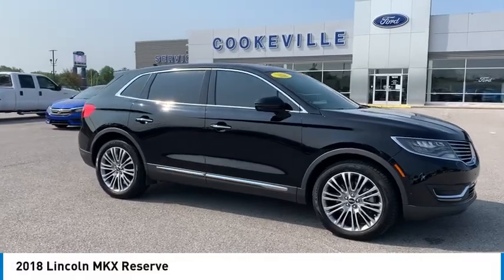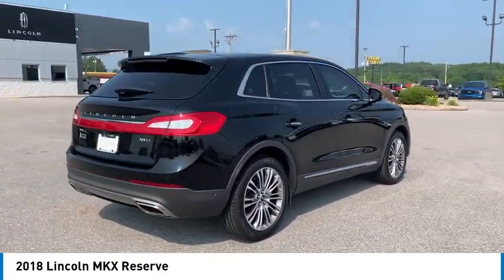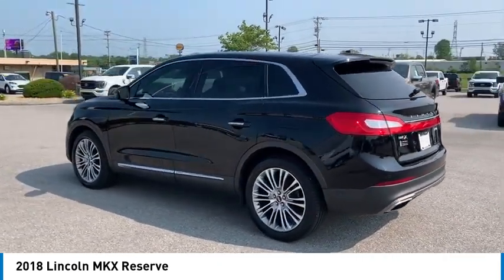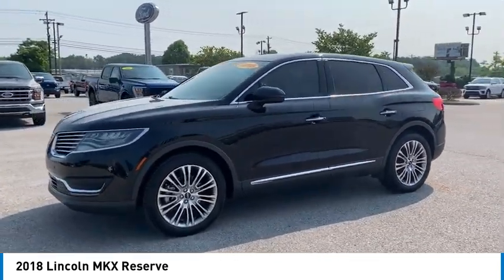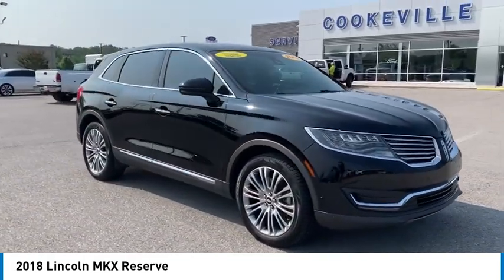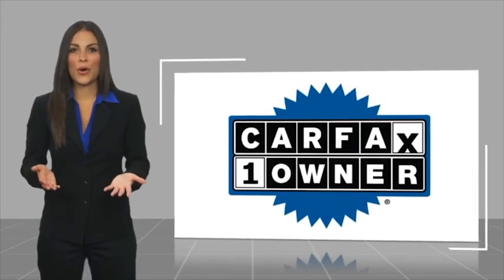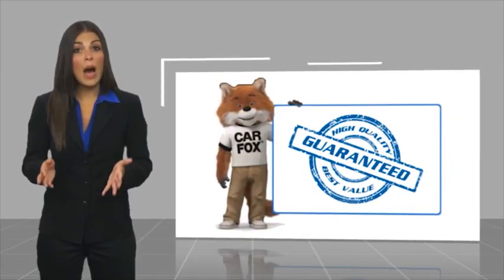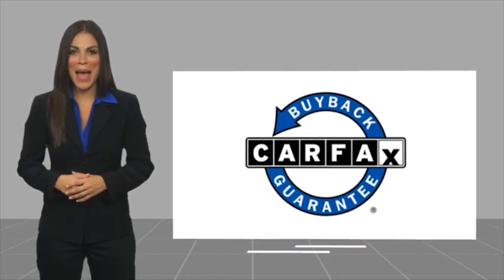2018 Lincoln MKX Live TL42426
2018 Lincoln MKX Reserve